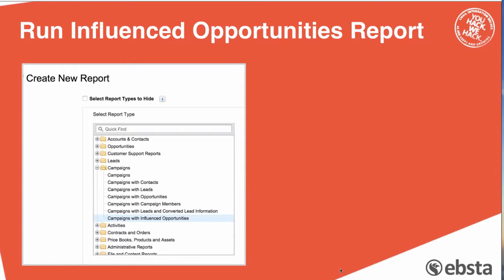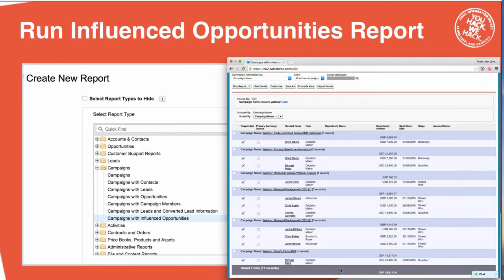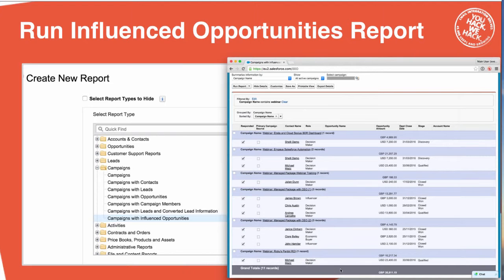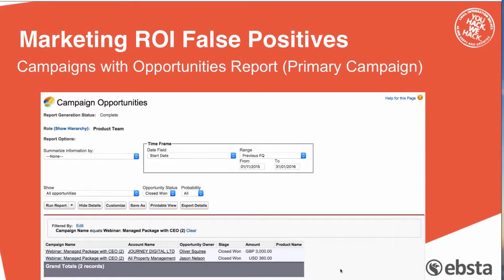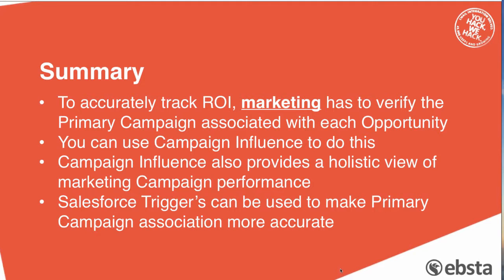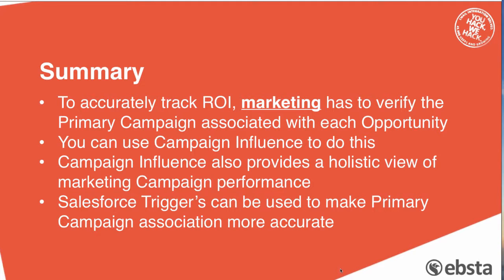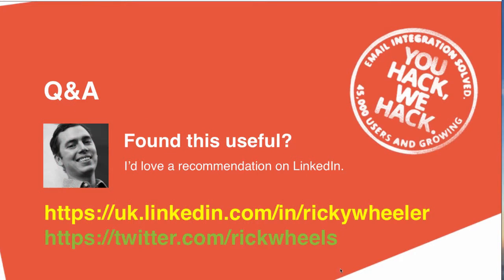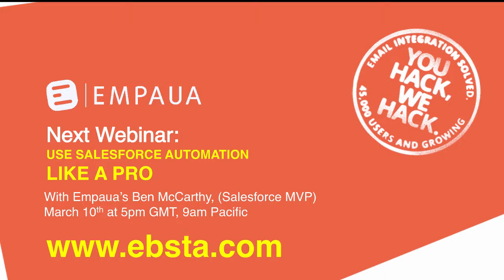06 Accurately reporting B2B Marketing ROI using Salesforce Campaign Influence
The final part of Ebsta's advanced session on how to integrate Salesforce and Pardot to understand B2B Marketing ROI.